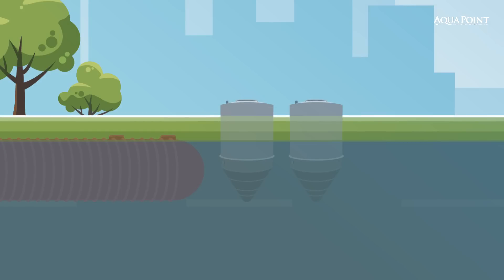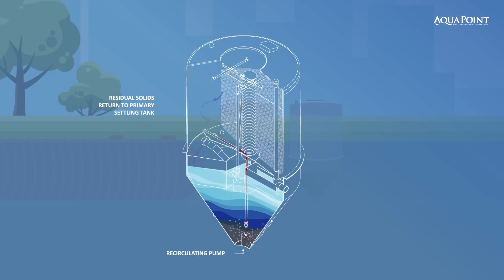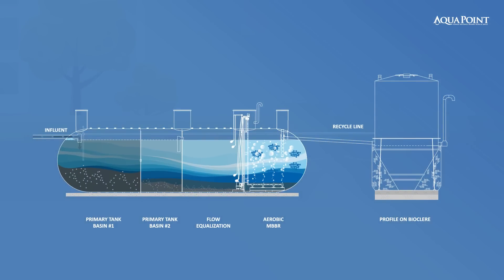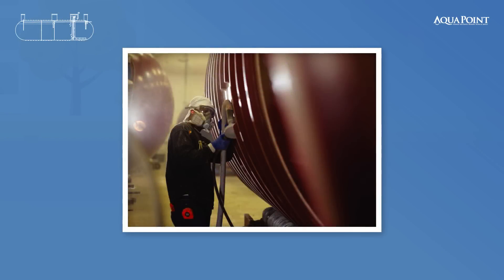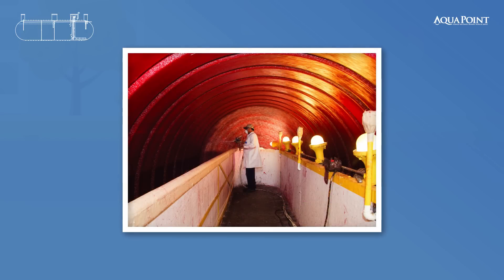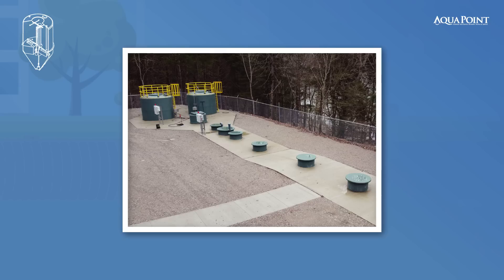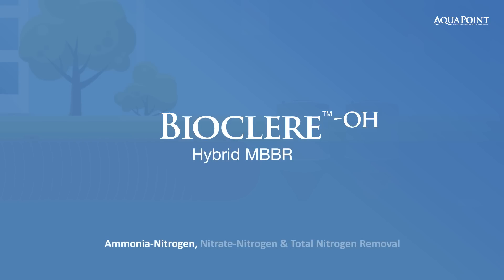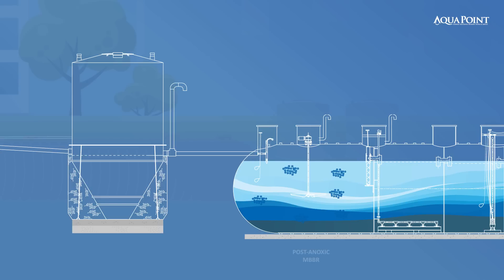AquaPoint Presents - Bioclere Wastewater Treatment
Bioclere™ is a modified trickling filter over a clarifier (settling tank) that is designed to treat wastewater with varying organic and nutrient concentrations. Its natural fixed-film biological treatment process is resilient, energy efficient, compact and simple to operate. Within the Bioclere filter, wastewater is evenly distributed over the surface of plastic media where microorganisms known as biomass attach themselves to the media and consume BOD/COD and ammonia-N. Residual solids from the treatment process settle in the clarifier below the filter and are evacuated by a recirculation pump while clean effluent leaves the system by gravity. Modular Bioclere™ units can be installed in parallel to treat large flows or in series to achieve higher performance standards.

0:00 Bioclere Introduction
1:07 Bioclere Internals
1:39 Primary Settling & Flow Equalization Stages
2:26 Different flow rate & Performance Standards arrangements
2:46 How the Bioclere combines with our MBBR for High Performance
3:21 Tertiary Treatment
3:40 Bioclere Advantages
4:17 Company Contact Information